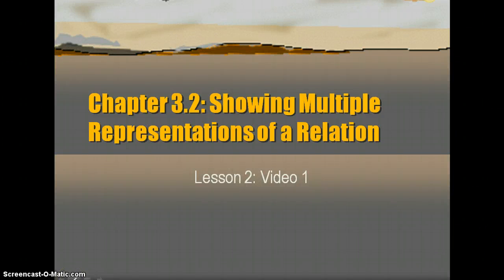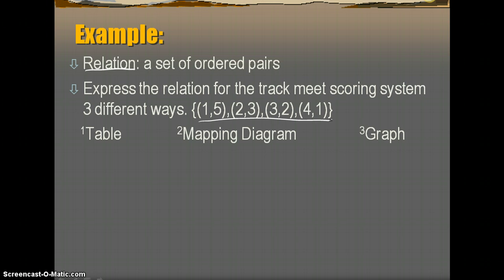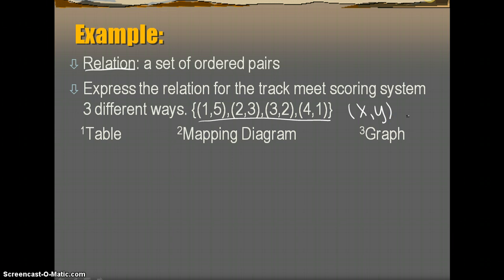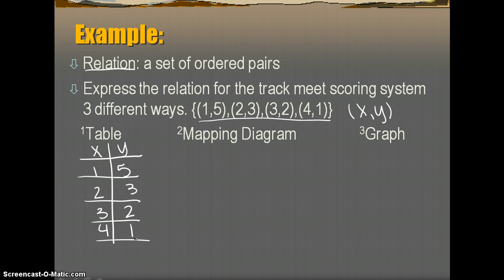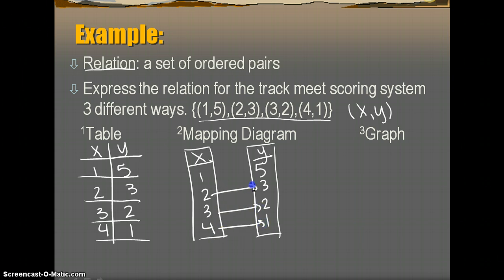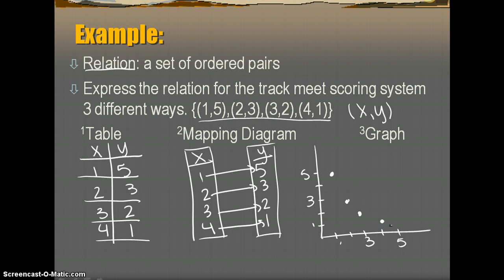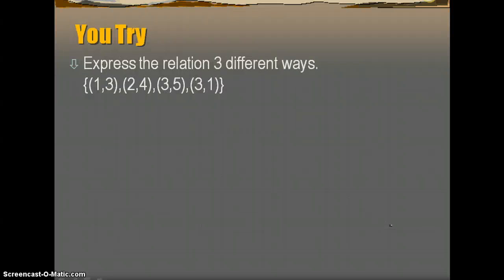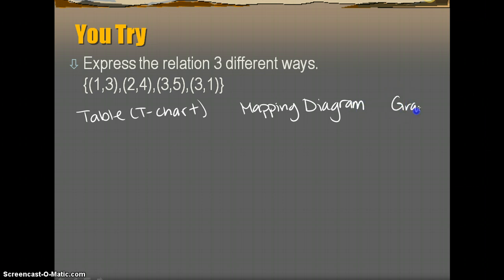Multiple Representations of a Relation